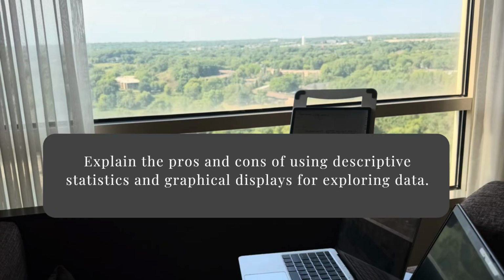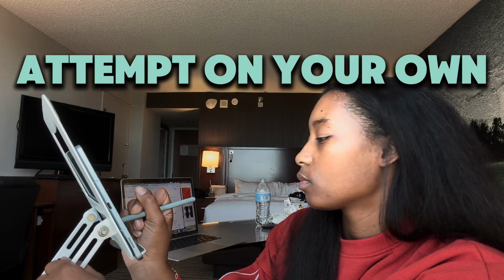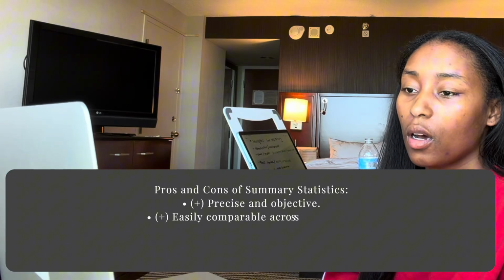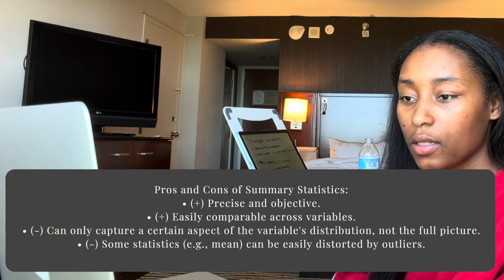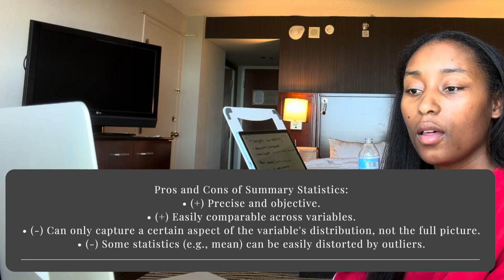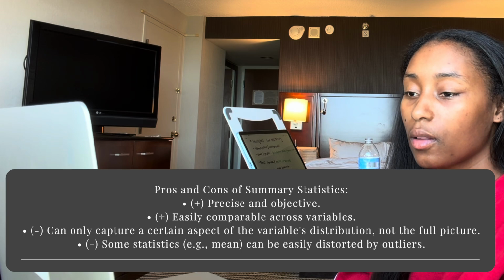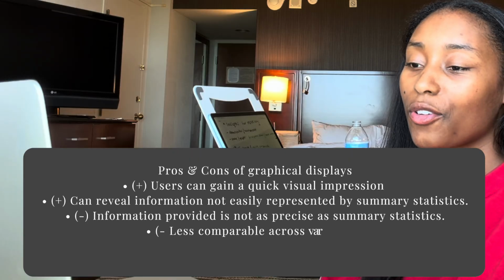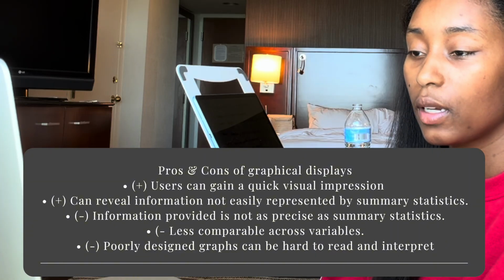📚Study With a Sr Actuarial Analyst | SOA Exam PA + ACTEX Ch.2 ~ Data Exploration/Visualization pt.1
In this Study With Me session, we’re continuing my **SOA Exam PA** preparation with **ACTEX Chapter 2, Flashcards 1–7** 📚

Study along with me as I work through each flashcard, test my understanding, and break down the key concepts I’m learning along the way.

Whether you’re also preparing for Exam PA or just curious about what studying for an actuarial exam actually looks like, grab your notes and study with me!

📖 **Exam:** SOA Exam PA
📚 **Study Material:** ACTEX
📝 **Chapter 2:** Flashcards 1–7

If you’re studying for an actuarial exam too, let me know what you’re working on in the comments!